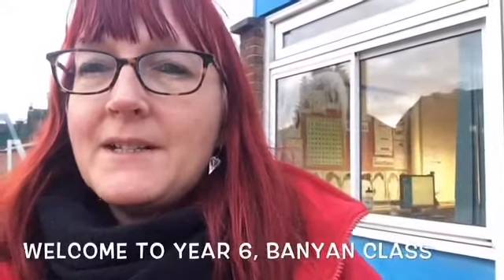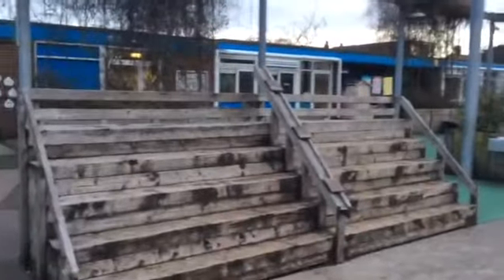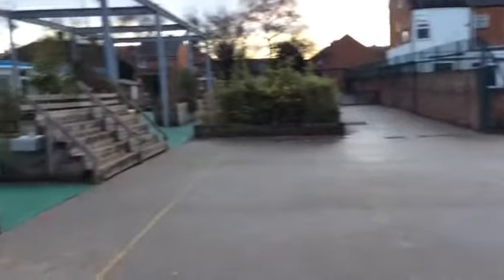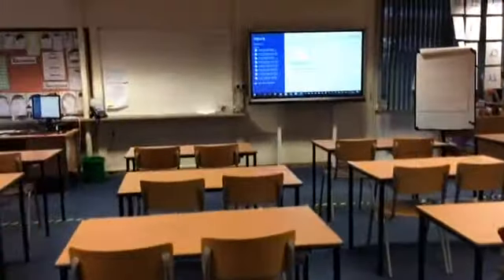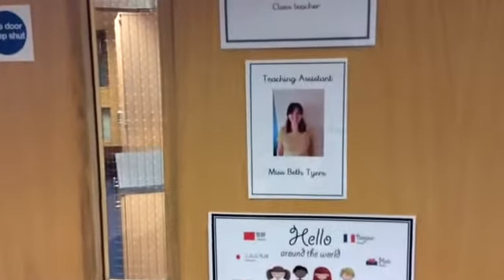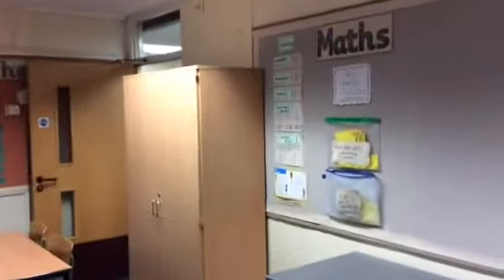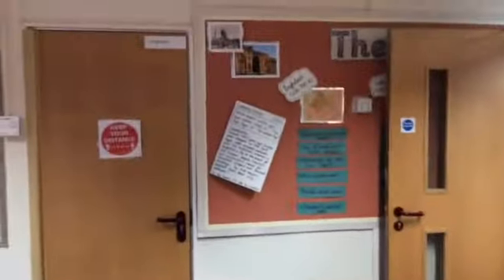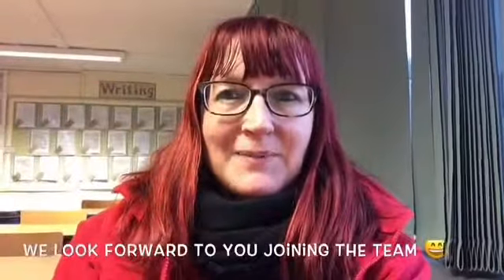My Movie 10 1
Banyan Class - New admissions welcome video